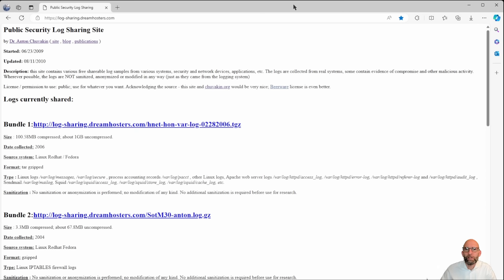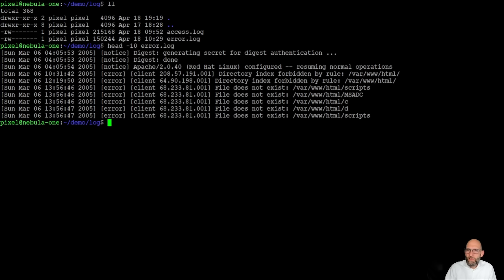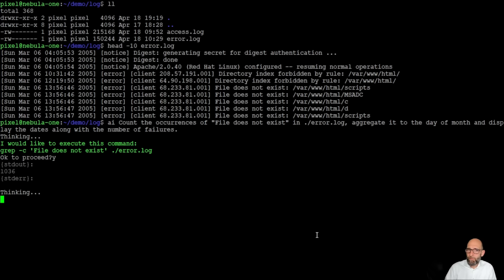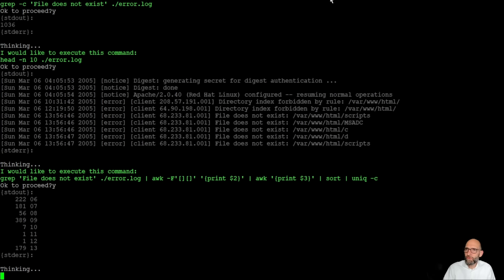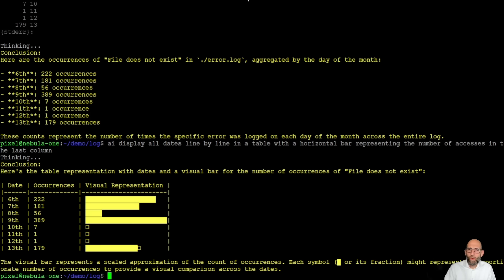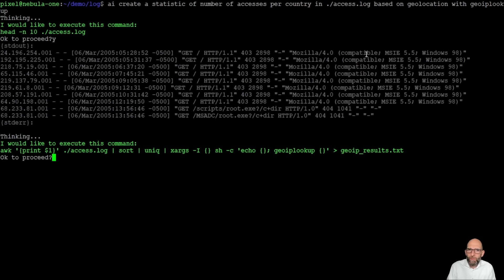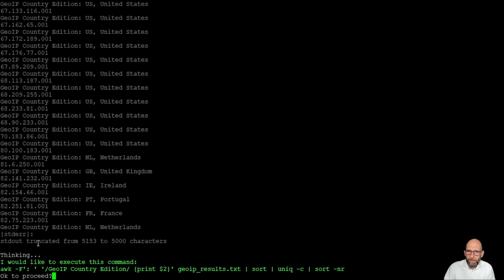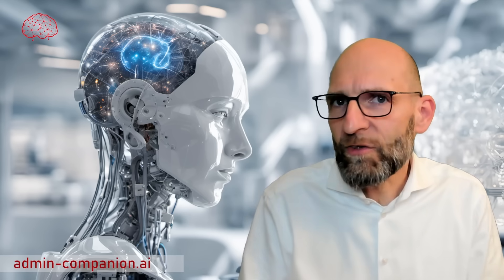Admin Companion - Artificial Intelligence (AI) creates statistics from Linux log files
See how Admin Companion translates a natural language request into a complex chain of Linux Shell commands to create statistics based on Linux log files.

0:00 Introduction
0:31 The sample log files and Linux sandbox
1:14 The first request to Admin Companion
1:53 Admin Companion creates a statistic about number of errors per day
3:41 The second request to Admin Companion
4:12 Admin Companion creates a statistic about number of accesses per country
5:42 Conclusion

🔧 Welcome to the future of Linux system administration.

🧠 What Is Admin Companion?
Admin Companion - developed by the Germany based company ayonik GmbH - is an AI-powered assistant that works inside your Linux shell — not as a separate chatbot or IDE plugin — but directly alongside you, interpreting your natural-language commands and helping you:
Troubleshoot system issues
Write or review shell scripts
Install and configure packages
Diagnose and fix broken services
Perform secure system operations
Save time on research and documentation

Unlike traditional automation tools, Admin Companion gives you full control. It never executes commands automatically — instead, it shows you proposed solutions and lets you decide what to run.

This tool is designed for:
✅ Linux System Administrators
✅ DevOps Engineers
✅ Cloud & Infrastructure Engineers
✅ Linux Power Users
✅ Anyone working with Debian, Ubuntu, Fedora, RedHat, or similar distributions.

If you've ever typed a vague error message into Google, dug through StackOverflow, or wasted hours debugging shell scripts, Admin Companion is your new best friend.

🧩 How Admin Companion helps:
✅ Understands the problem described in plain English (or any other language)
✅ Inspects the system using safe diagnostic commands
✅ Identifies root causes (e.g. missing packages, config errors)
✅ Suggests step-by-step shell commands to resolve the issue
✅ Awaits user confirmation before running anything

🔐 Security First: You review every suggestion before execution. No command runs without your approval.

🚀 Why Use Admin Companion?

✅ Natural-Language Interface
Communicate with your Linux system using simple language. No need to remember complex commands or rare parameters.

✅ Built on OpenAI's Large Language Models
Harness the power of OpenAI’s models for smart, context-aware suggestions.

✅ Works in Your Terminal
No need to switch windows or open a browser. It runs right in the CLI you're already using.

✅ Transparent & Secure
Every action is proposed — never hidden — so you stay in control of your environment.

✅ Time-Saving Automation
From scripting to troubleshooting, get things done in seconds that might take hours manually.

✅ Multi-Distribution Support
Supports major distros: Debian, Ubuntu, Fedora, RedHat.

✅ Get free credits to try Admin Companion on your own system.
No credit card required to get started.